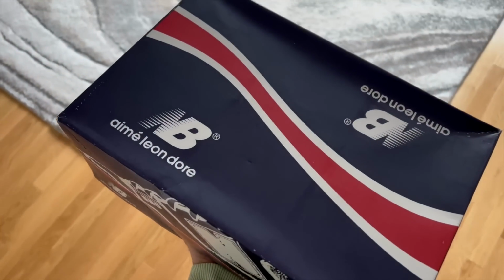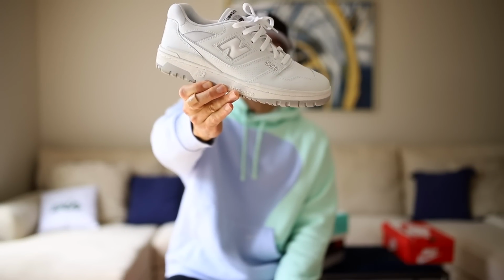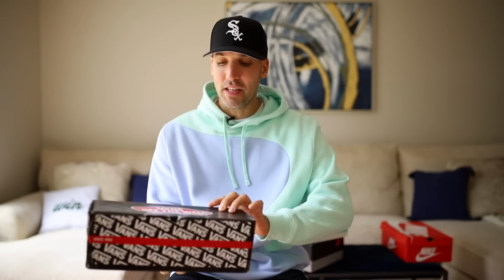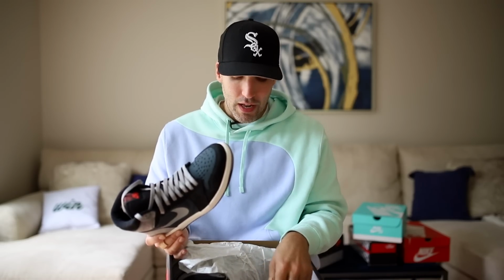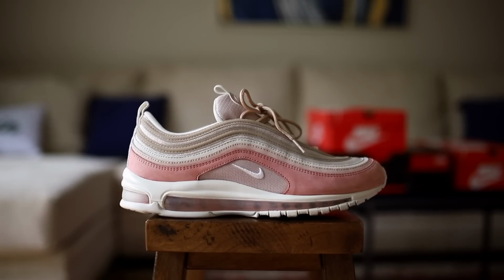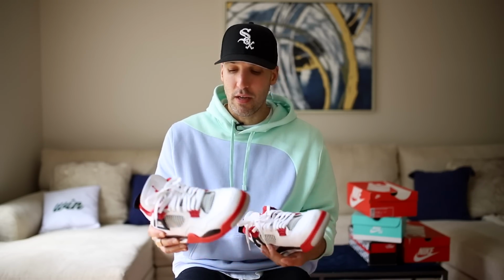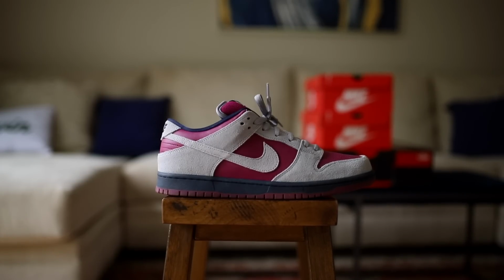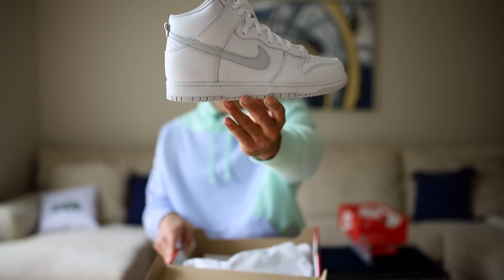Top 5 SURPRISINGLY Uncomfortable Sneakers...Stylish But They Hurt!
We all have shoes we love in our sneaker collections, but unfortunately there's some we've bought thinking they'd be comfortable than they are! At some point I realized these shoes hurt my feet after wearing them for a long period of time, however they're some of most stylish and cool sneakers in my closet. So here's my Top 5 surprisingly uncomfortable sneakers. We've got Nike, Jordans, Nike SB, new balance and vans in here, no one was spared even though they're some of my favorite sneaker brands. Let me know which shoes you've bought that you regret because of the sizing or support! I don't regret any of these sneakers, I just know I can't wear them on feet for long! More sneaker culture videos below.

How To Style Air Jordan Retro 3 "Desert Elephant" (Possibly a future underrated shoe, but perfect for the Fall, so we'll see)

Let me know some of the CLASSIC or essential sneakers in your 2022 rotation that just bug you to wear! A lot of fall content on the way! - Eddie Win